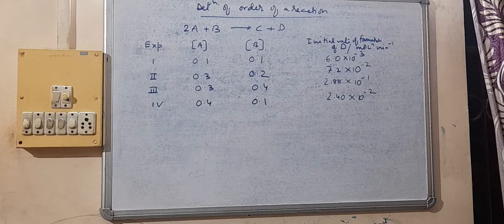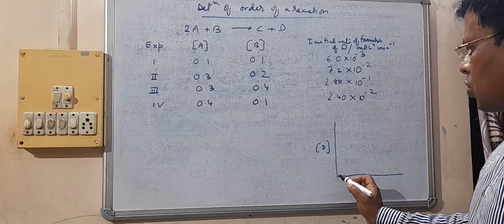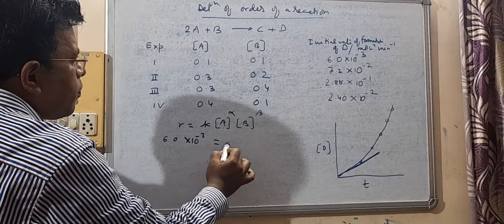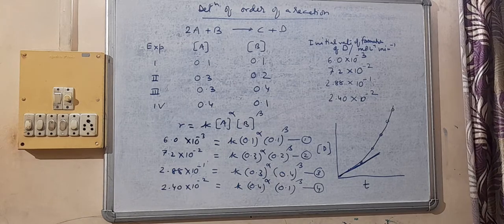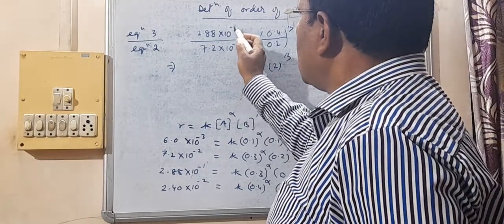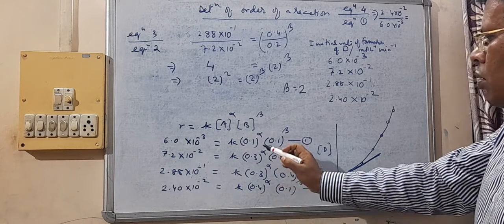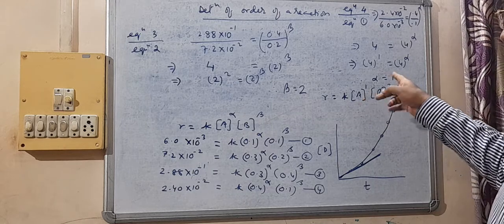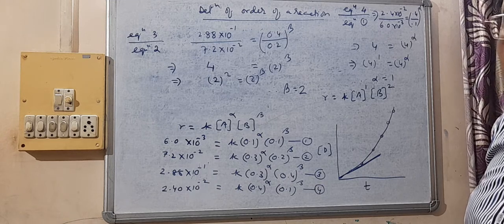28 June 2021(1)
Determination of order of reaction